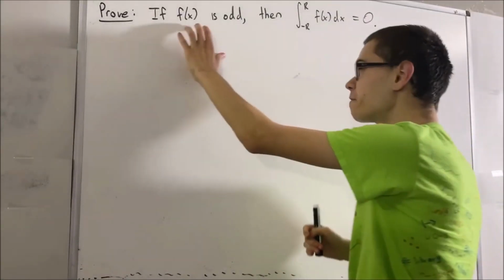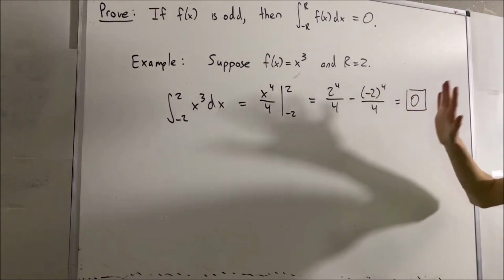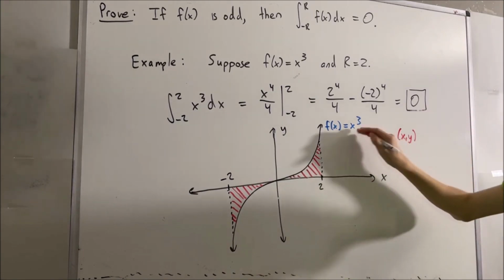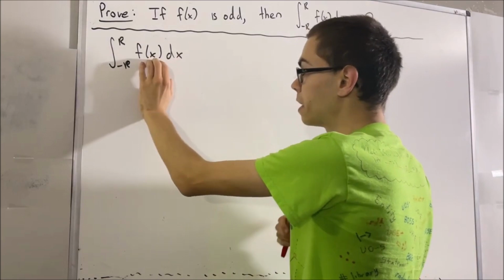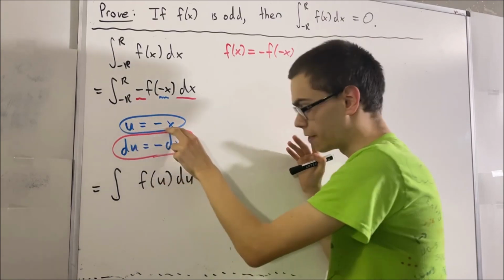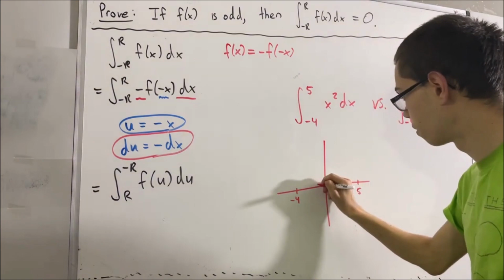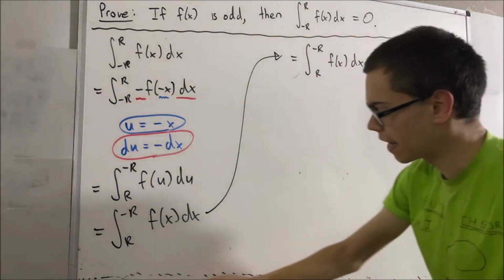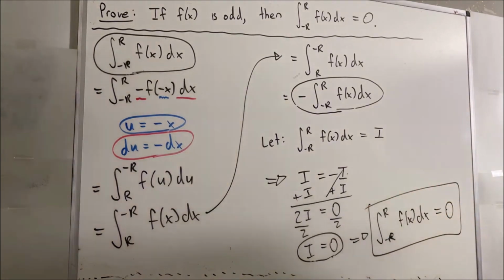If f(x) is odd, then this integral is zero, Proof (ILIEKMATHPHYSICS)